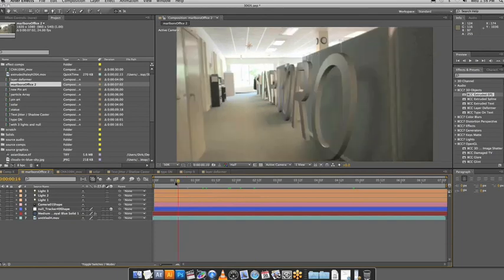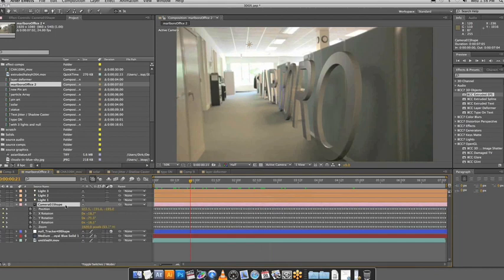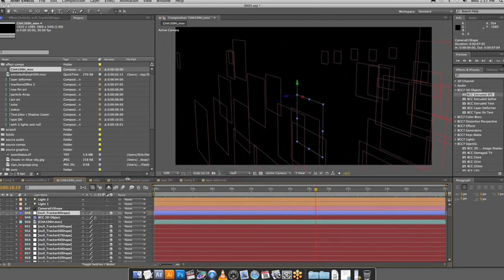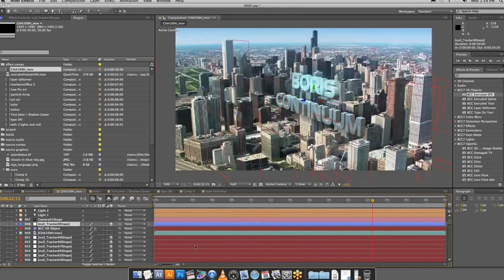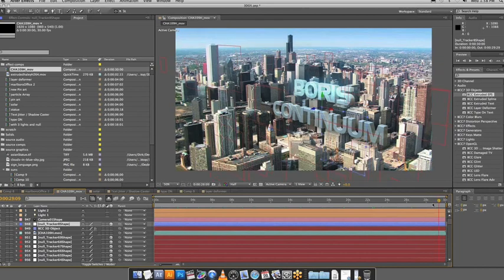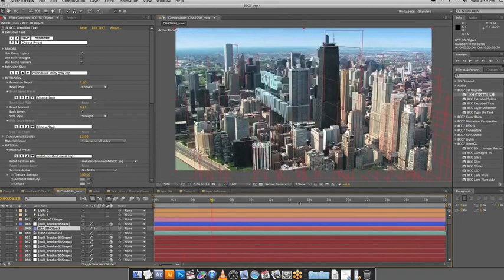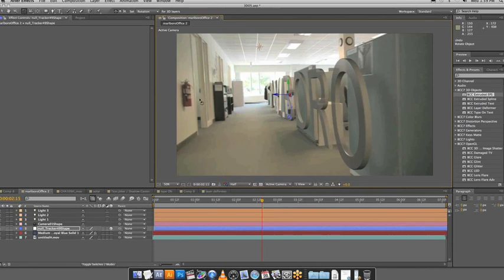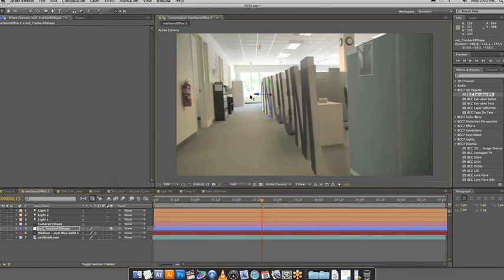3D Camera Tracking Info and BCC 3D Extruded Text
In this Boris webinar excerpt, Boris FX Product Manager Dirk de Jong illustrates how to bring external 3D camera tracking info into Adobe After Effects and then position and animate Boris Continuum Complete Extruded 3D Text to match the background footage.